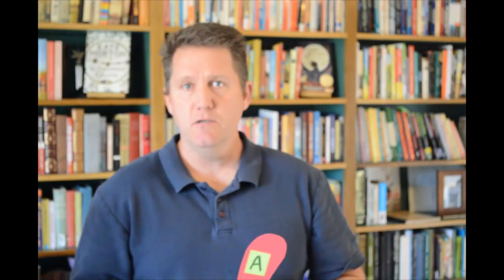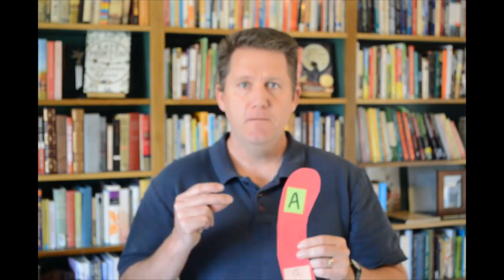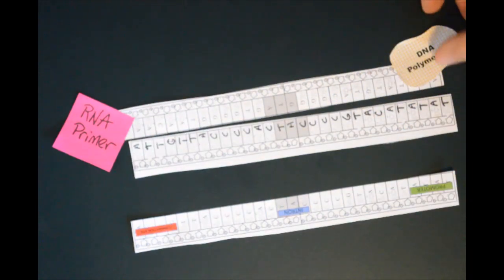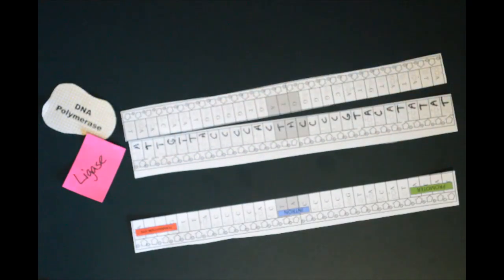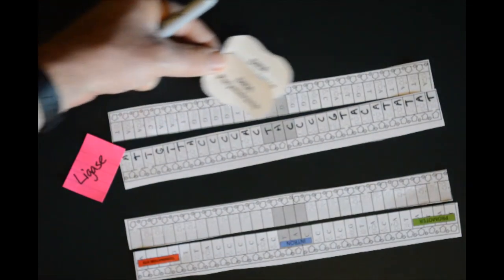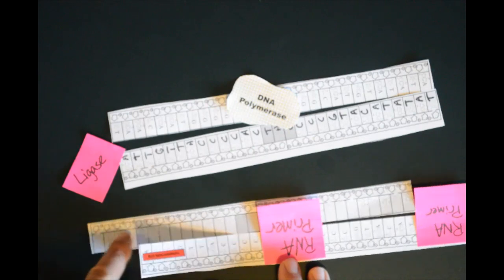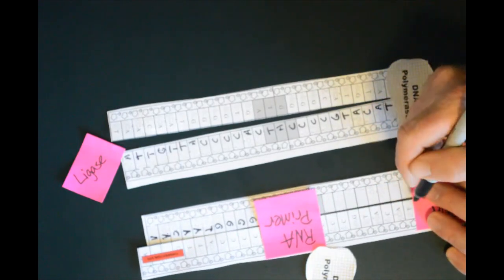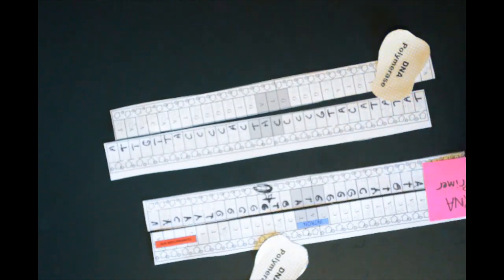DNA Replication details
More details about DNA replication including its context, leading and lagging strands, and ligase.

OUTLINE
Introduction
Process using paper model
   Prokaryotes vs. eukaryotes
   Leading and lagging strand
   RNA primers
   Ligase